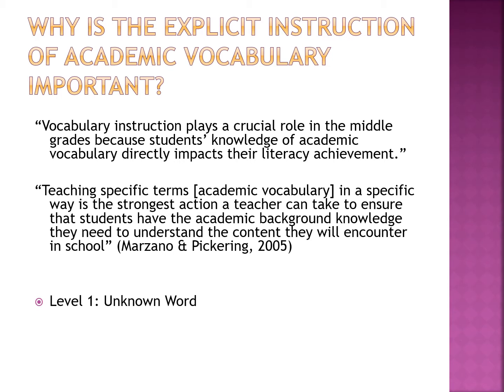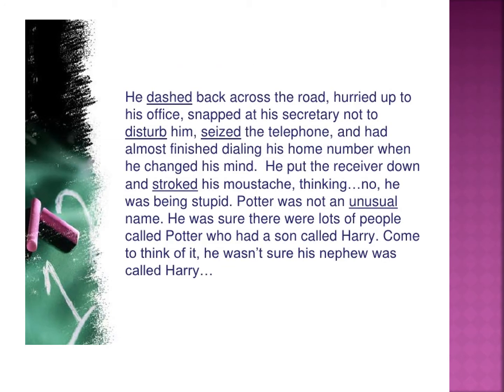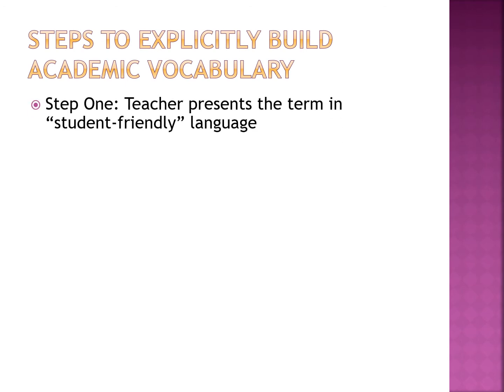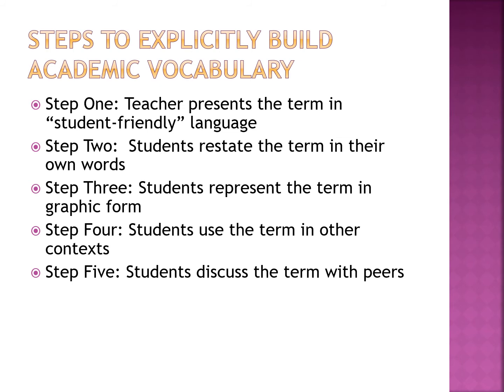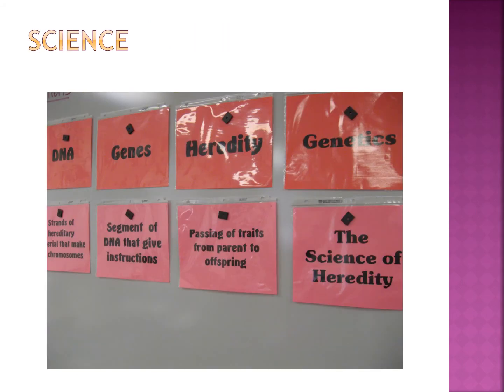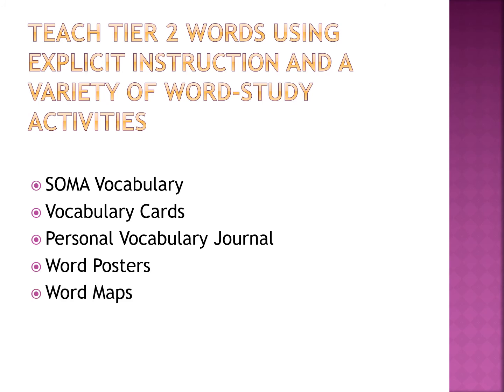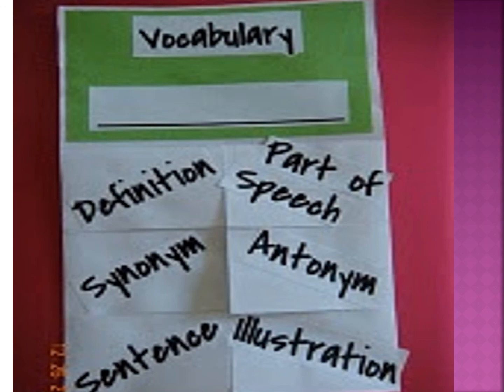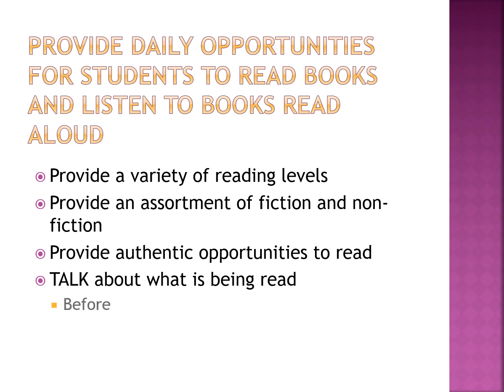Vocabulary Strategies Presentation